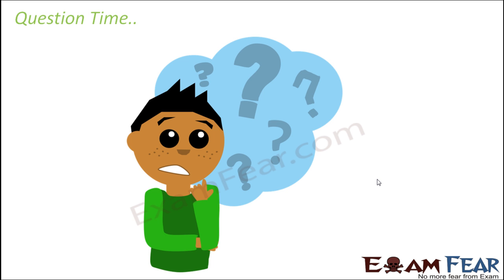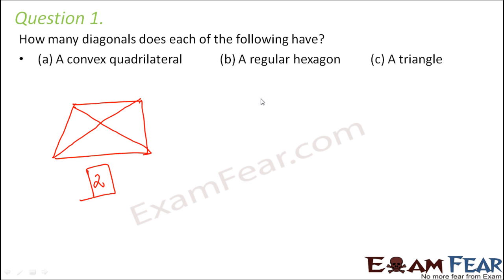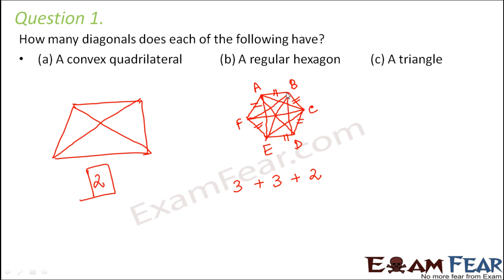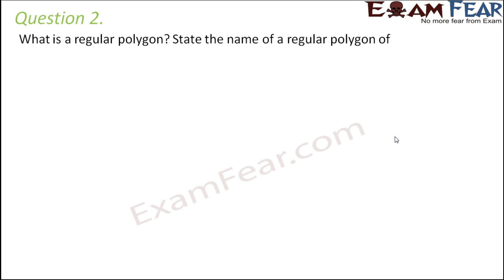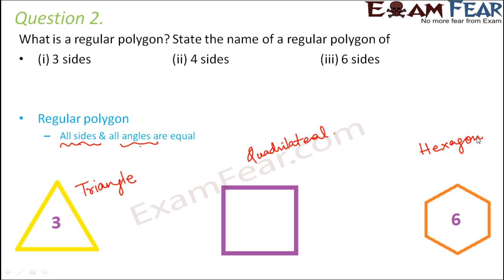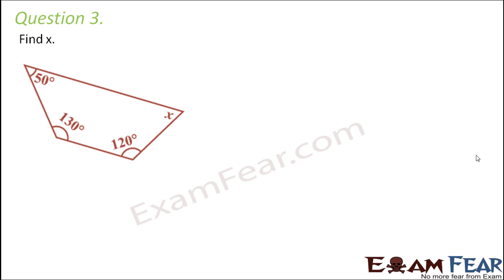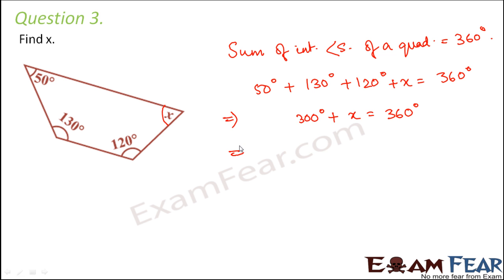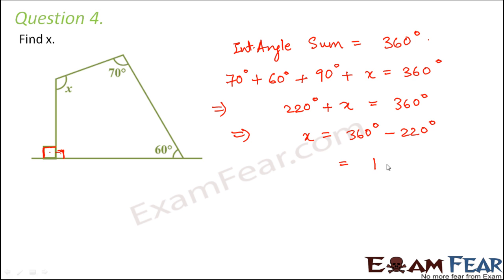Maths Quadrilaterals part 9 (Questions) CBSE Class 8 Mathematics VIII